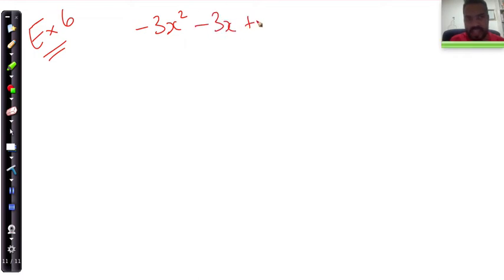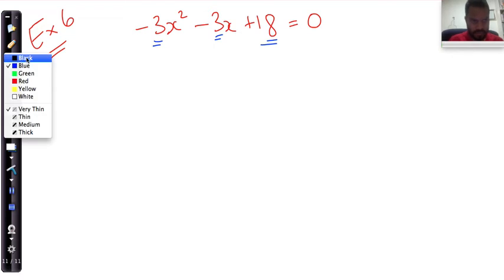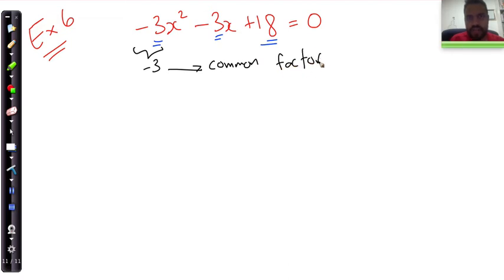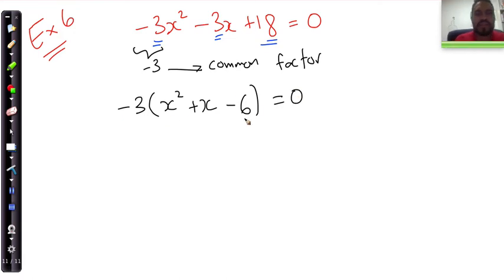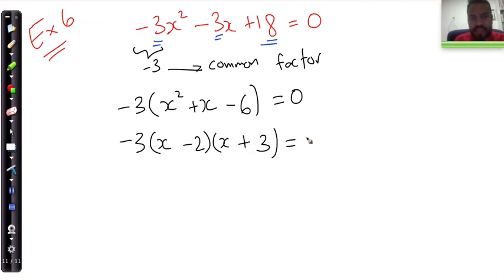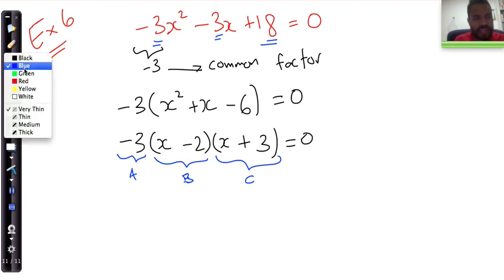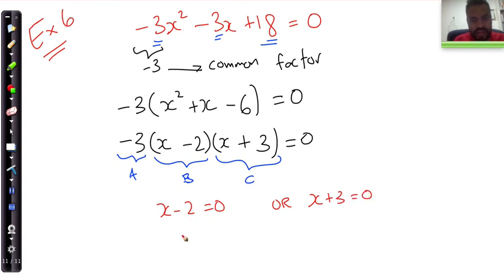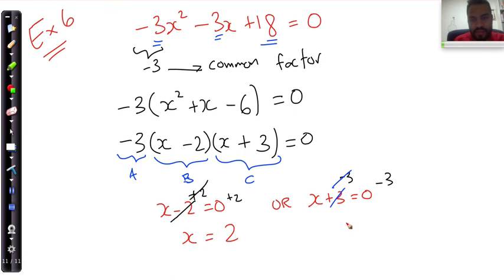a06 quadratic eqns ex 06